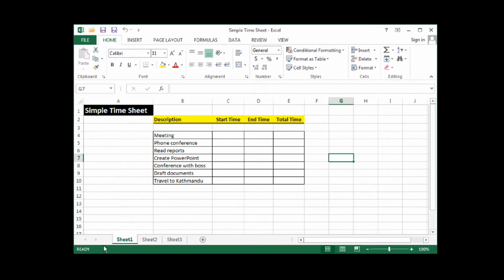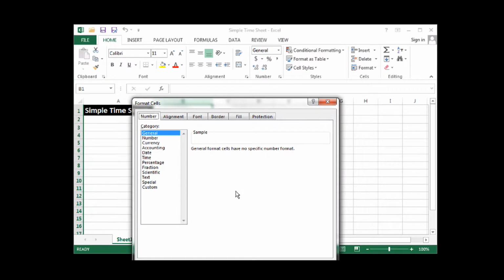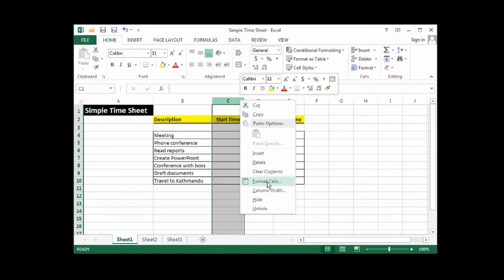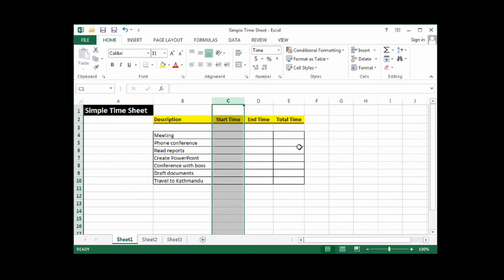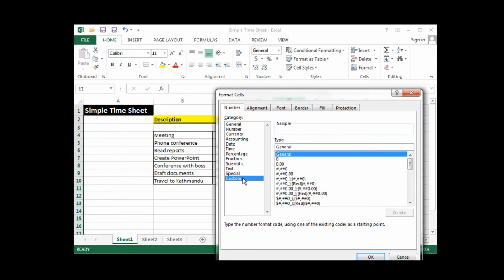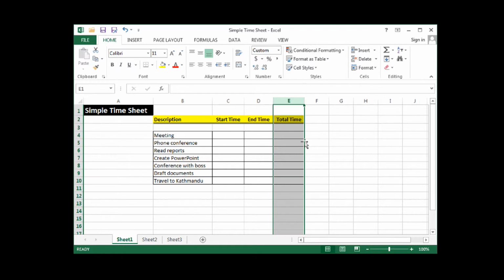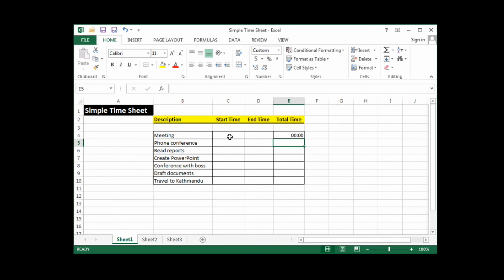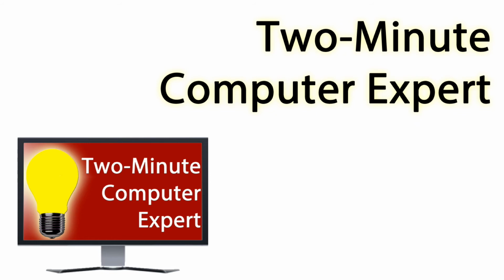A Time Sheet in Excel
Make a simple time sheet in Excel that calculates hours and minutes.  Learn how in two minutes from your Two-Minute Computer Expert.